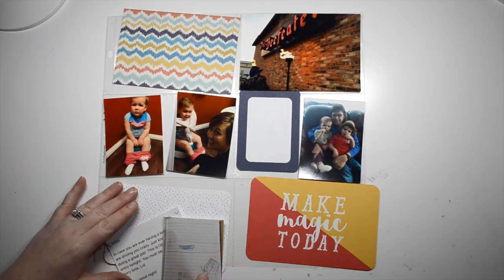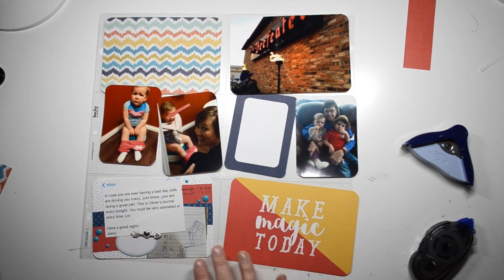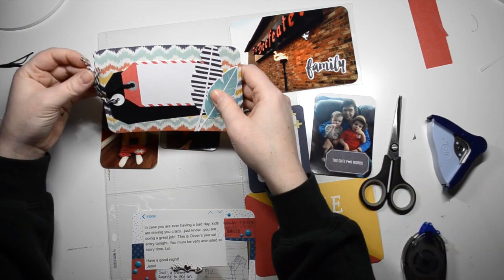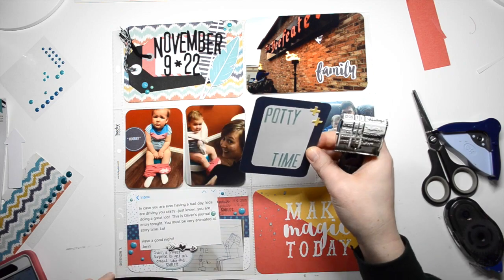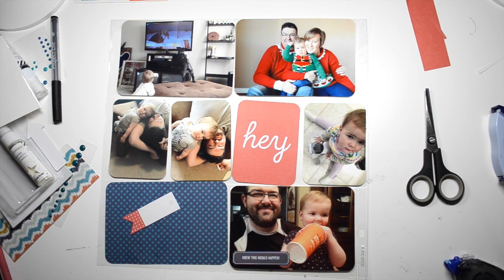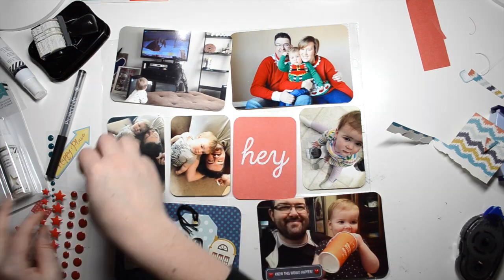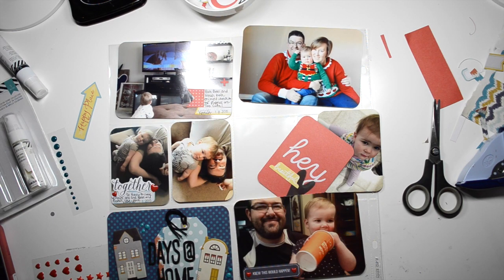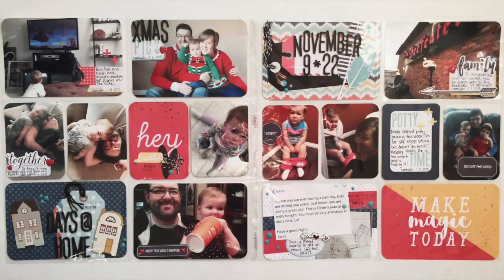In Your Pocket Tuesday: November 9-22 (Sweet Girl Designs)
Today's In Your Pocket Tuesday video is by Kristie from "sweet girl designs", who will be sharing a Project Life or another kind of pocket page spread.